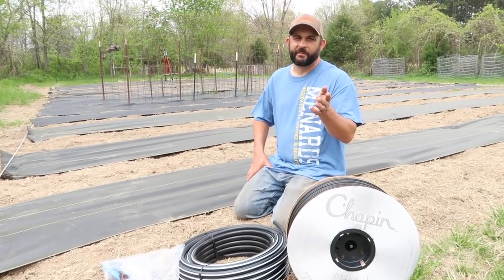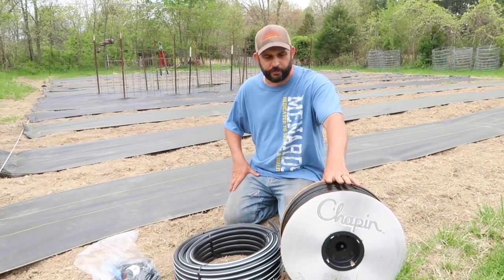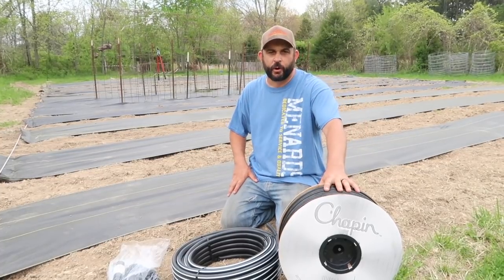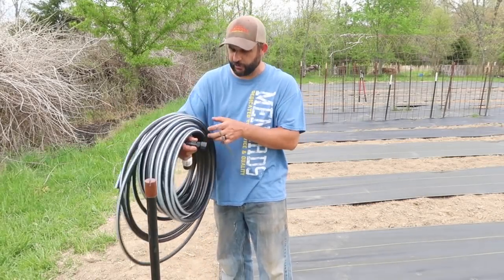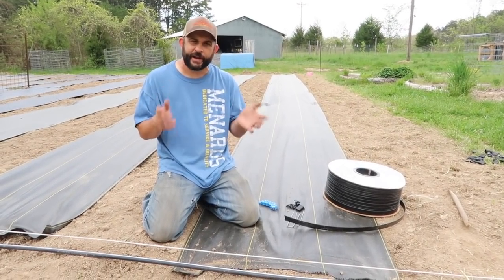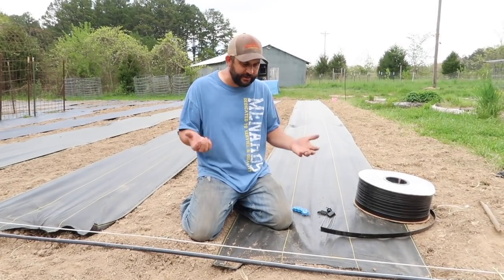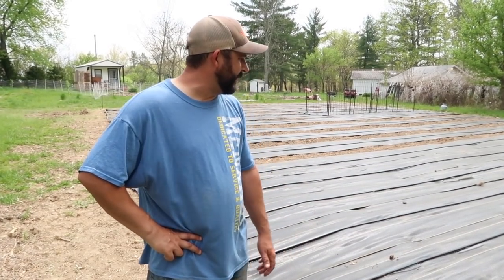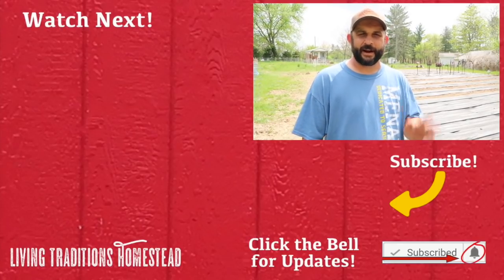Installing Garden Drip Tape Irrigation System: Preparing for Summer!!!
After putting down the woven ground cover fabric, it's time to install the new garden drip irrigation.  Kevin shows you the new system and goes step by step through the set up.

Etsy Shop